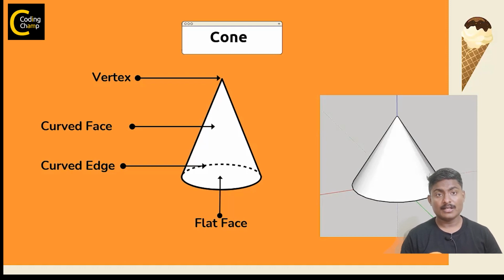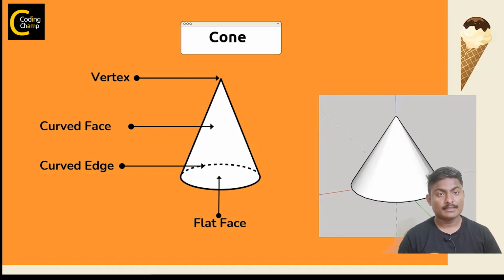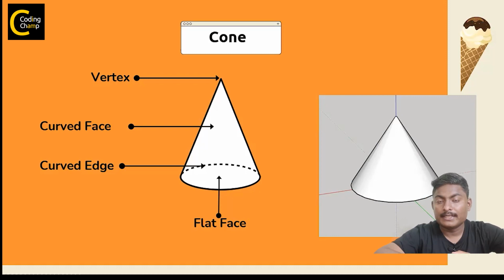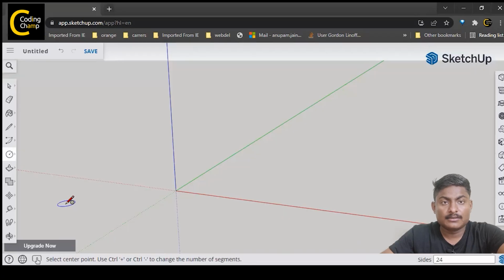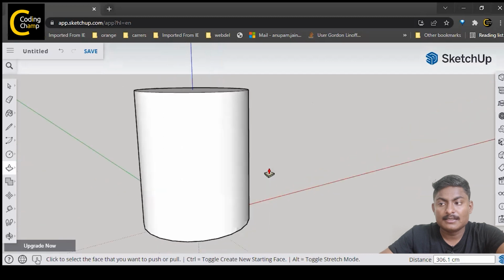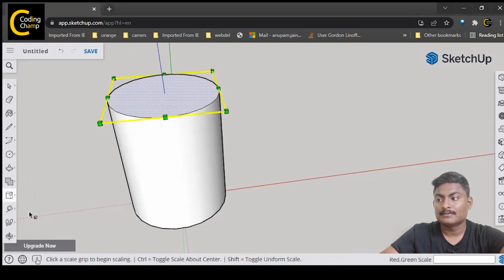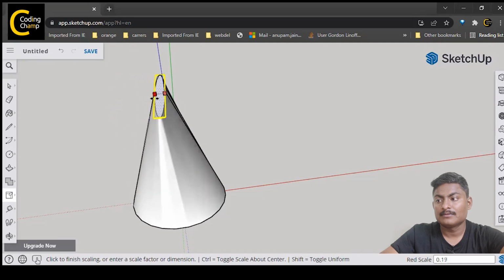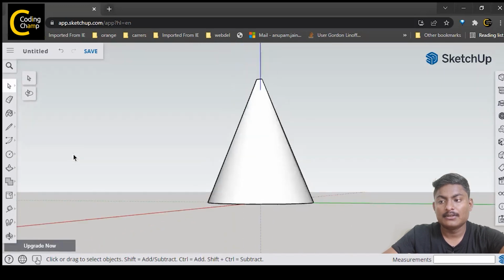Introduction to Cone shape | Design 3 D Cone in Sketchup | Google Sketchup 3 D Modeling Course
Here's a course of Google Sketchup 3 D Modeling ✈️
Reach our expert Academic counsellor at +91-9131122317 for free

In this Video :
What is Cone ?
Parts of Cone.
How we can  Design  Cone in Google Sketchup?

➡️ CodingChamp Socials:
➡️ Connect with tutor:
Coding Academy For Kids (Grade 3 - 12) and Computer Training School
👉Provide online coding & Creativity classes.
👉Learn Scratch, Python, Web D, Graphic Designing, Video Editing, 3 D Modeling.
Thanks
Team CodingChamp